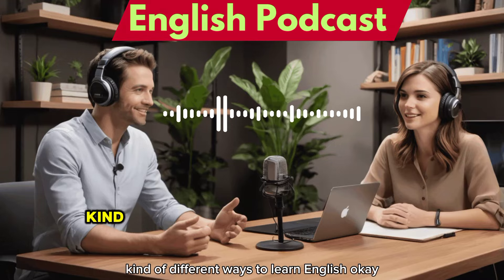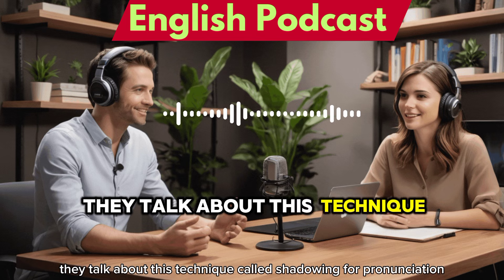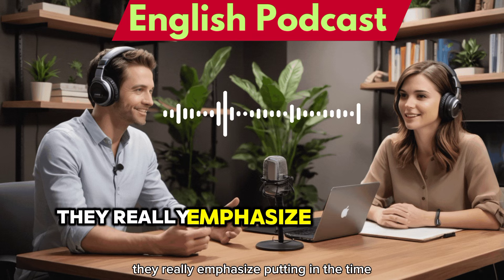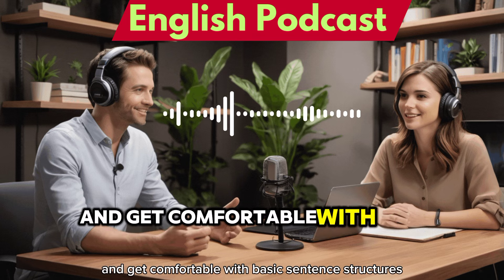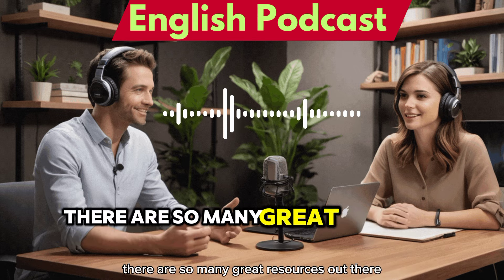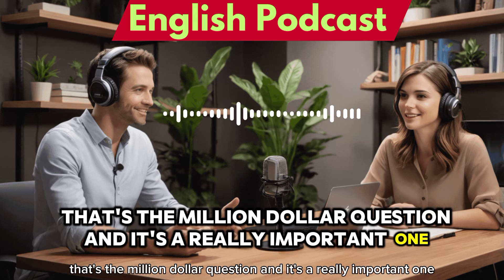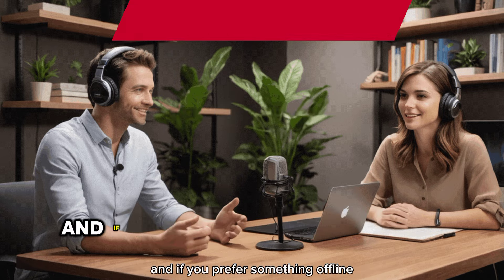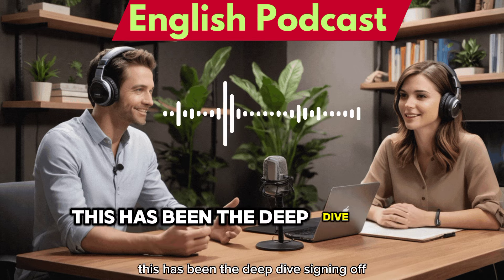Learn English With Podcast Conversation Episode 1 | English Podcast For Beginners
Learn English With Podcast Conversation | Episode 1 | English Conversation for Learning English

Welcome to Episode 1 of "Learn English With Podcast Conversation" – the ultimate podcast for beginners who want to improve their English speaking and listening skills! Whether you're preparing for IELTS, looking to enhance your English conversation abilities, or just want to practice speaking and listening, this podcast is for you.

In this episode, we dive into real English conversations, perfect for those who are at the beginner level. Our podcast is designed to help you learn English naturally and effectively, with simple conversations that are easy to understand. Tune in to improve your English listening skills and boost your speaking confidence!

_ What you'll learn:
✔️ Improve English listening skills
✔️ Tips to improve English speaking
✔️ Perfect for IELTS preparation

Podcast for learning English beginners
english podcast for learning english Indian
Ielts

Let’s get started on your journey to learning English!